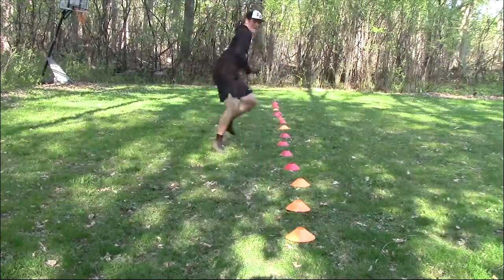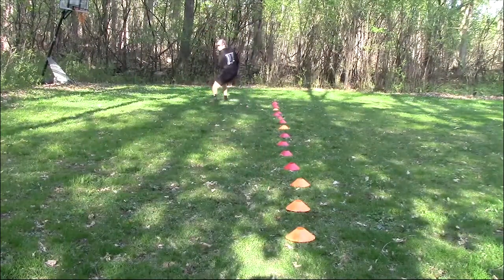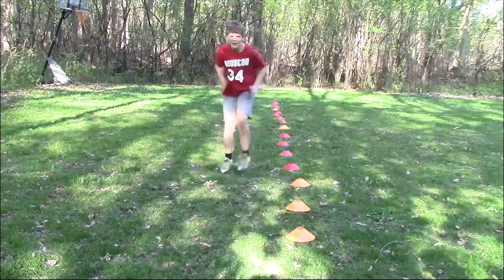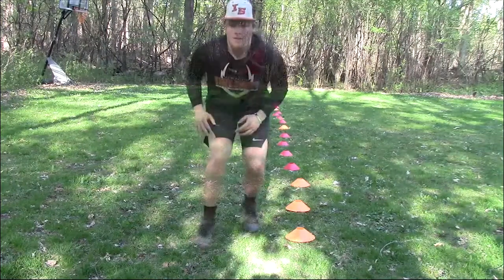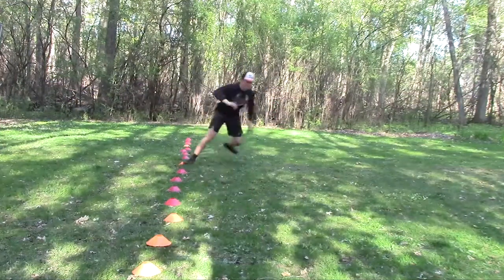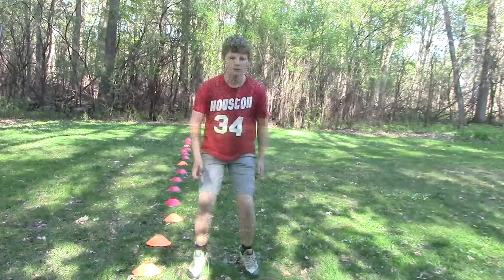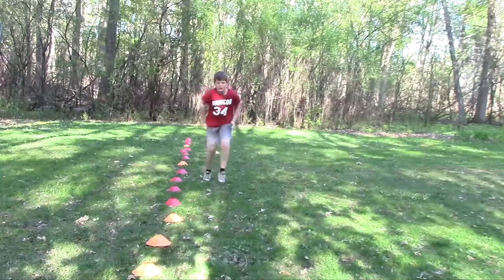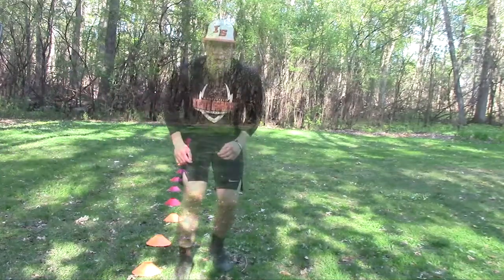Defensive Back Drills :: Backpedal and Break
105 Youth Football Drills
114 Youth Football Plays

The Kid Who Called the Plays (fiction, youth football)